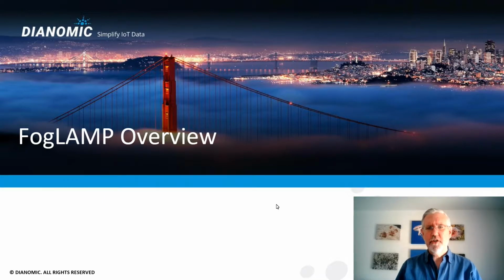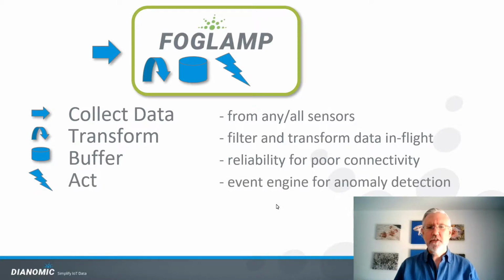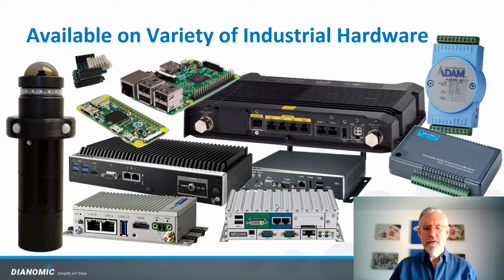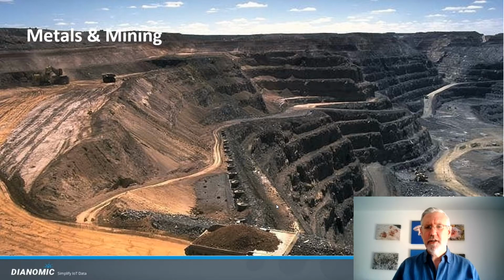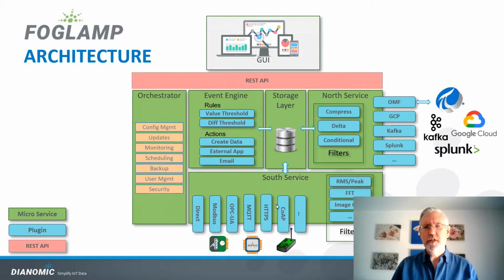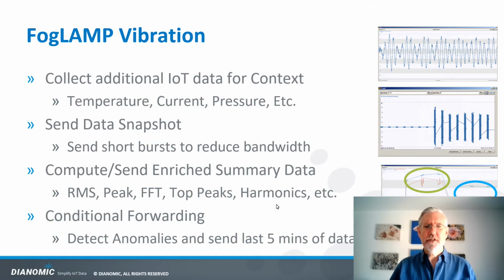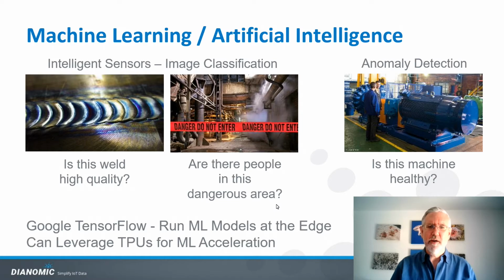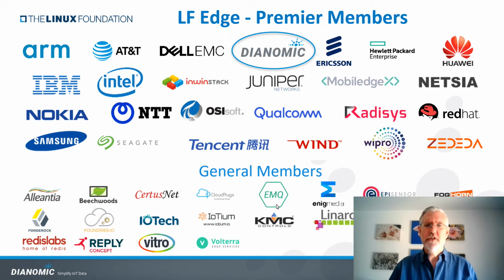Introduction to FogLAMP (2020)